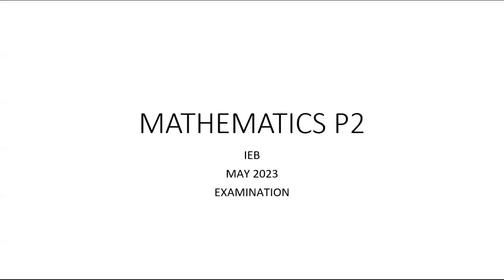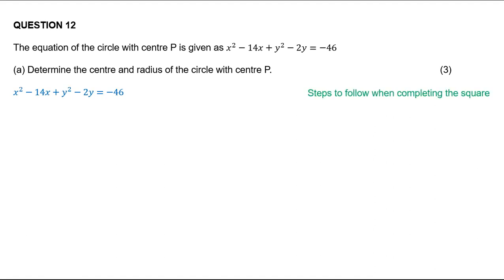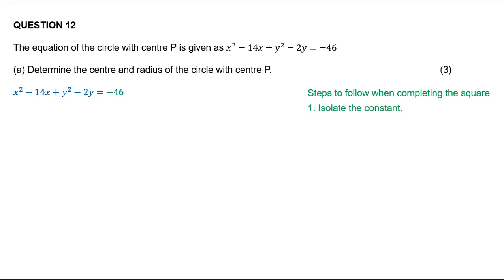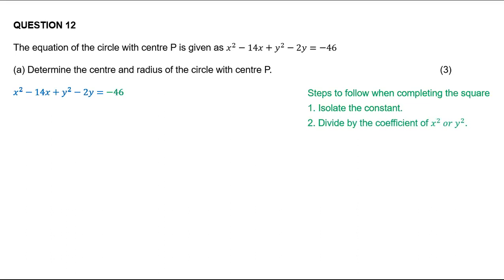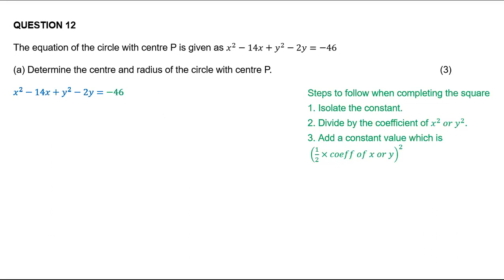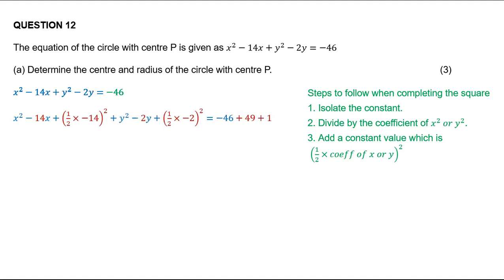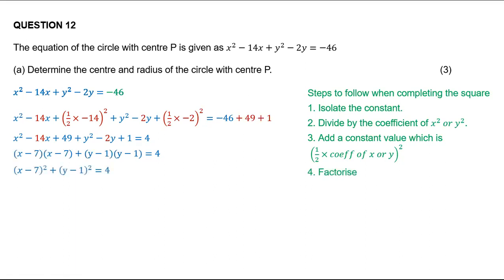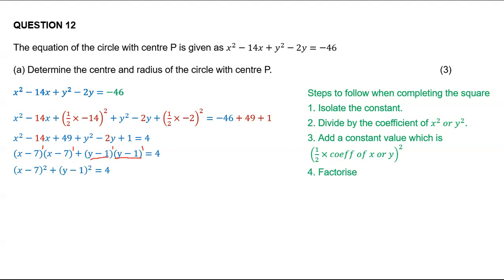Mathematics: IEB Paper II May 2023 examination (Question 12) pt 1 - Analytical Geometry